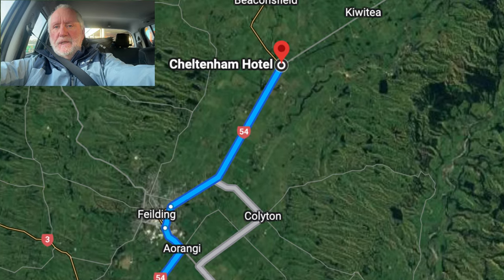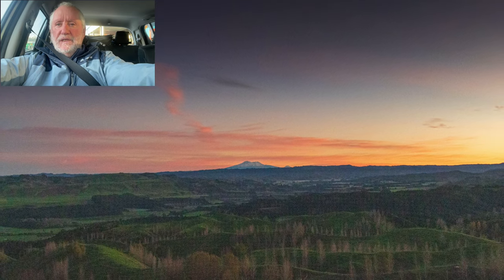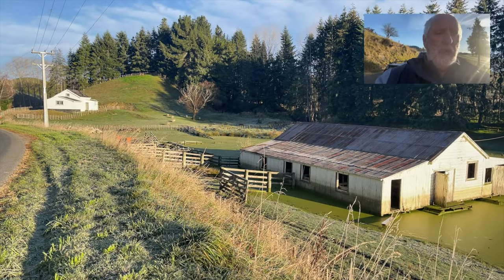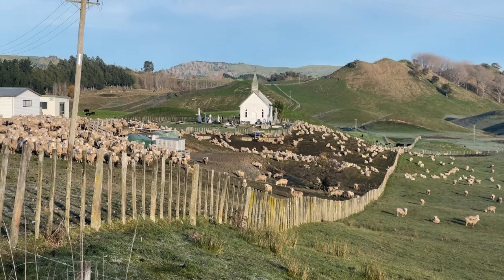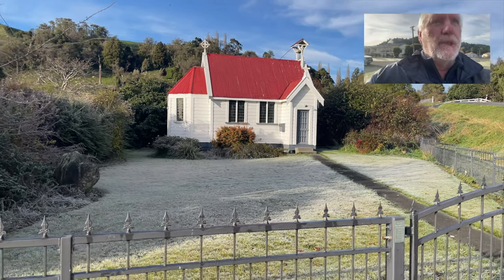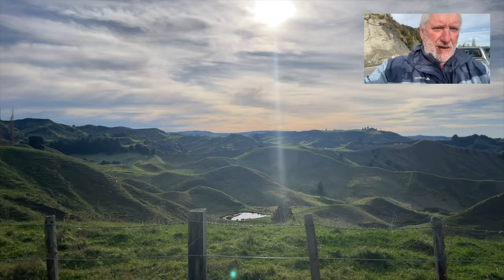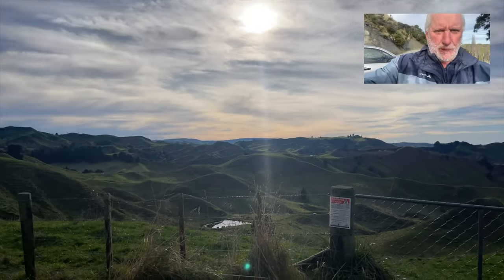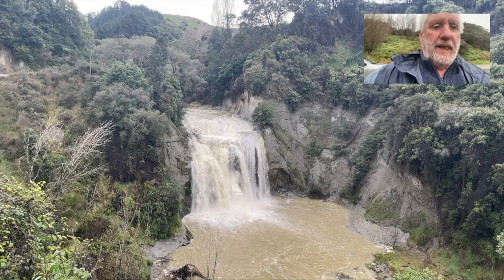Go West Old Man | Learning to Love my Ultra Wide Angle Lens Again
Tony McKeage Photographer

Vlog: Go West Old Man | Learning to Love my Ultra Wide Angle Lens Again
This Video is the result of the Roadtrip, North to Taihape and to visit old buildings and sites that suit Panoramas, North and west of Taihape

00:00 Titles
00:09 Introduction to the Video
00:52 PreDawn Images
02:22 The Sun rises
02:52 Taihape Houses
03:21 Pungatawa Buildings
04:36 Opaea Marae Church
05:36 Mataroa Buildings
06:26 Koeke Road Buildings
06:56 Koeke Road Panoramas
08:31 Pohonui Images
09:31 Turakina Waterfall
10:06 Wrap up & Thanks for Watching

Taihape

Town hall
Taihape is in the Rangitikei District of the North Island of New Zealand. It serves a large rural community. State Highway 1, which runs North to South through the centre of the North Island, passes through the town.
Conte
History and culture
Early history[edit]
The Taihape region was originally inhabited by Māori. These iwi (tribes) still live in the area. The first record of a European to the region is William Colenso's visit in 1845. In 1884, the surveyor's party for the Main Trunk railway line cut a rough track through the district.
The town was founded in 1894, when European settlers arrived from Canterbury in the South Island. The site of the town was a small natural clearing in dense native bush, which the first settlers set about clearing. Many of the original families have descendants still living in the area. The settlement was first called Hautapu after the local river, then Otaihape ("the place of Tai the Hunchback"), and finally Taihape.[3]
Before the establishment of the railway, the bulk of farming produce (wool) had to be transported east by horse and bullock cart to Napier, from where it was exported. Until the establishment of roads and railways in the early 1900s, Taihape, like other rural towns, remained largely an isolated pioneer settlement.
Recent history
Taihape developed as a key railway and transport town, reaching its peak of population and activity during the heyday of the 1950s and 1960s. The town declined during the downturn of the 1980s and today it is largely a refreshment stop for travellers and a service point for the local farming community.
Taihape is home of the annual Gumboot Day, first celebrated on 9 April 1985. This festival was devised by local business people who decided to capitalise on its rural image. Taihape's association with gumboots is marked by a large sculpture of a gumboot positioned prominently on the edge of town. Local business owners commissioned the New Zealand sculptor Jeff Thomson to produce the oversized gumboot using his signature material, corrugated iron.[4] Entertainer John Clarke used Taihape as a location for his Fred Dagg comedy persona.
Marae
There are five marae in the Taihape area, where local iwi and hapū meet:

Economy
Taihape is a rural supply town and at its peak during the 1960s, was the main railway and transport hub for the surrounding farming community. Much of its economic activity revolved around the railway and rural communities. A major decline occurred in the 1980s due to a restructure and electrification of the railway system and a general downturn in the farming sector.
In recent years and with the advent of major tourist attractions, Taihape is now experiencing an upturn in local commerce. Its location on the North Island Main Trunk railway and on State Highway 1 has ensured its economic survival.
Geography
Taihape is near the confluence of the Hautapu and Rangitikei rivers about 500 m (1500 ft) above sea level. It lies in a sheltered valley among the high country of the central North Island, close to the Rangitikei River and the Ruahine Ranges. It is surrounded by fertile high country ideal for sheep and deer farming and its location close to the mountains, rivers and lakes has made it an important service hub for hunting and outdoor tourism. The town is located at the southern edge of the volcanic plateau.